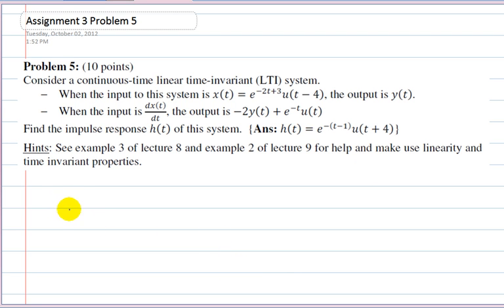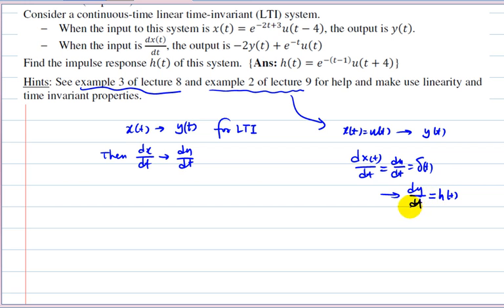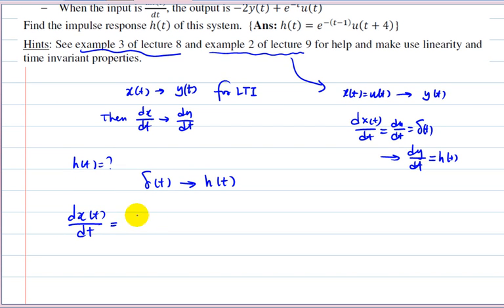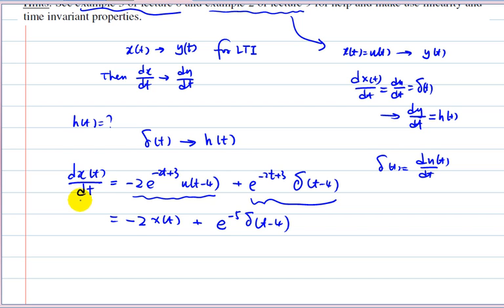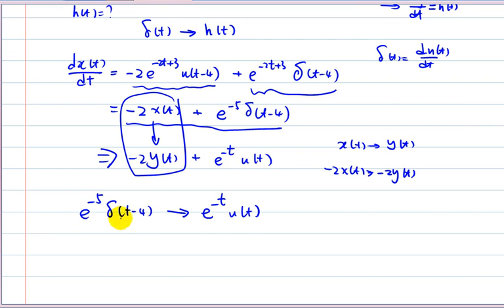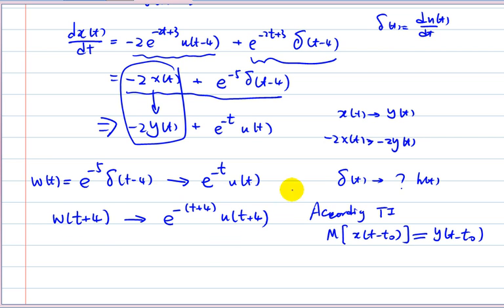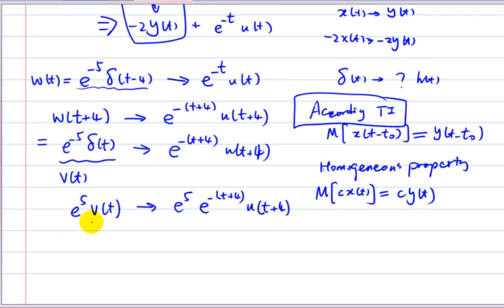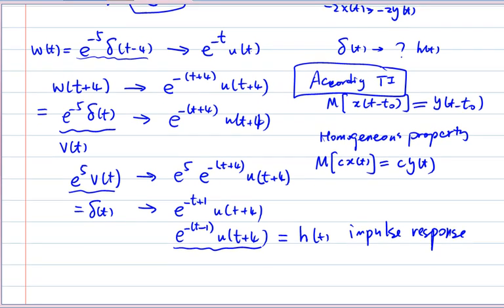Assignment 3 Problem 5